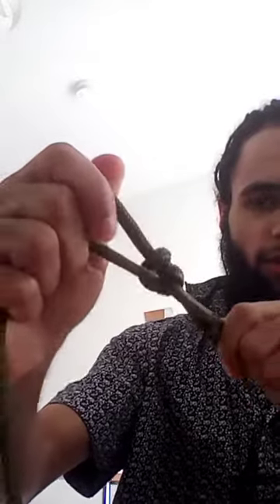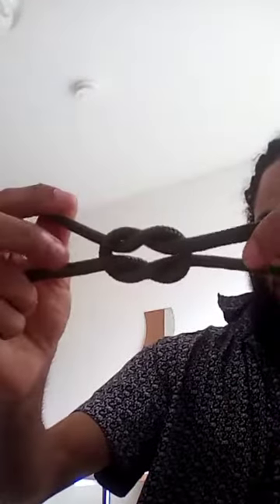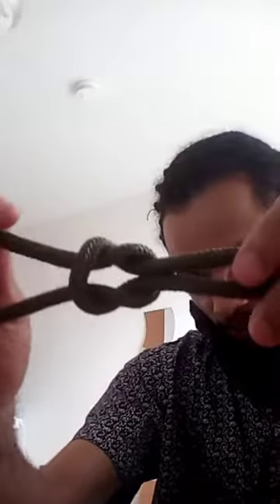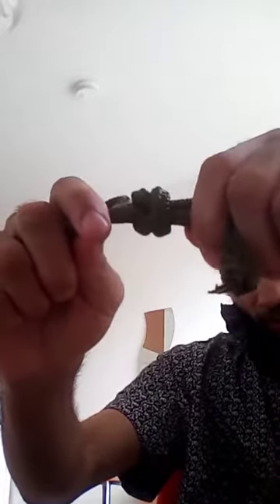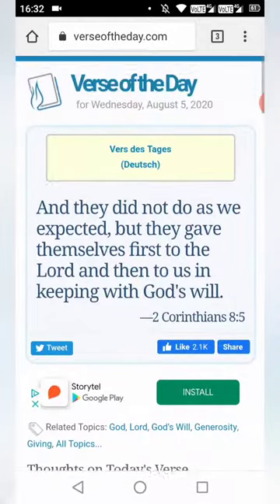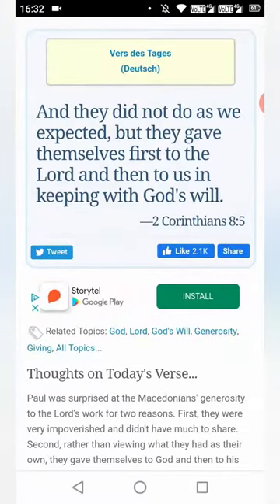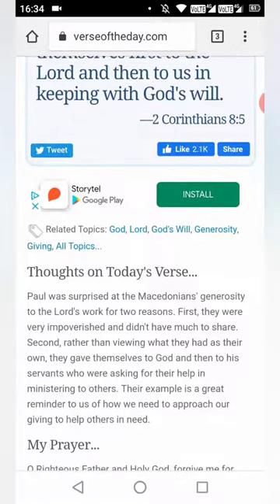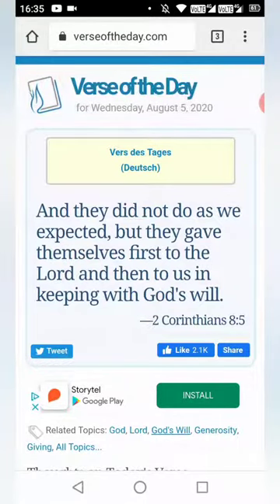simple but useful outdoor tip al yasharahla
Double honors to the apostles and elders of greatmillstone
barak ahthah thamyad yahawah bahasham yahawashi bahasham rawqa quadash